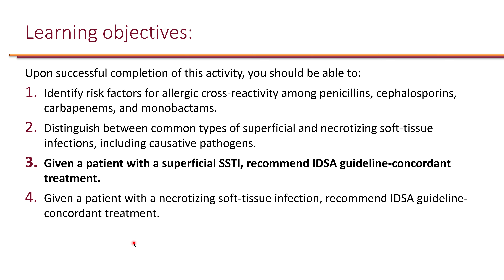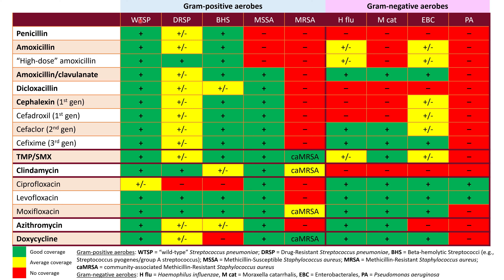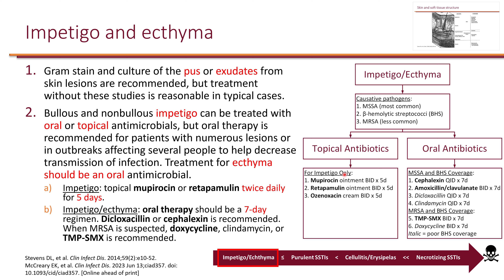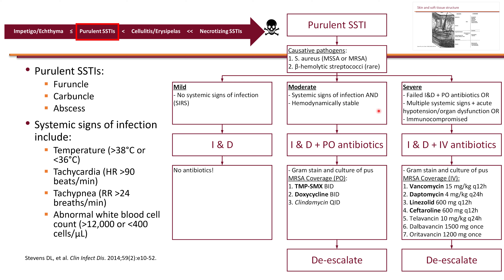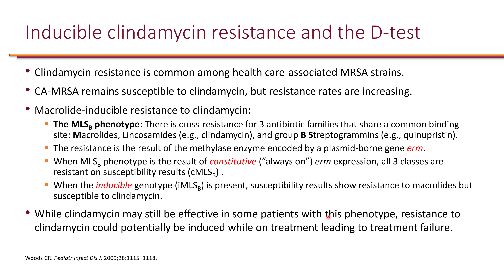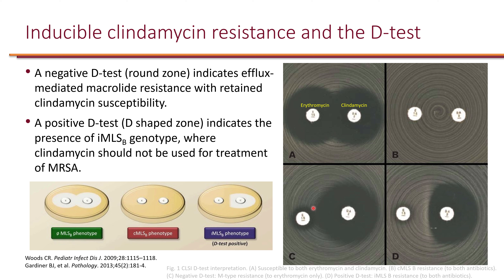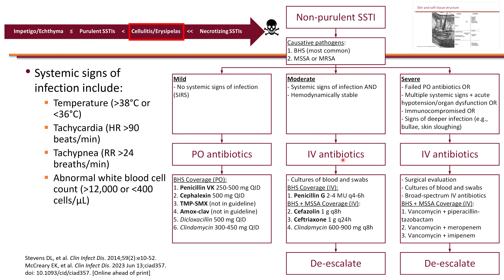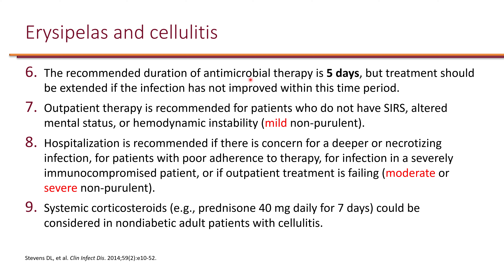🦶 Skin and Soft Tissue Infections Objective 3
Learning objective 3. Given a patient with a superficial SSTI, recommend IDSA guideline-concordant treatment.